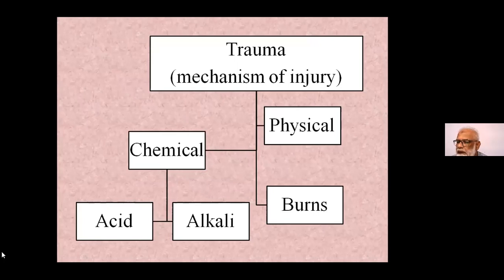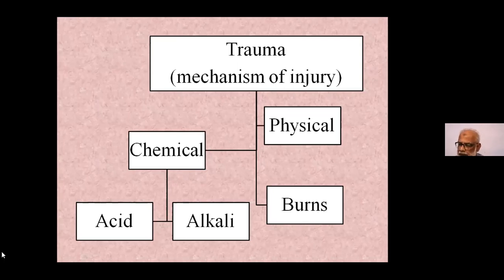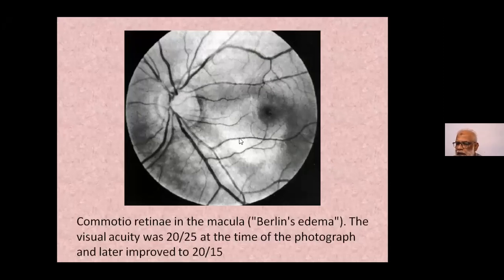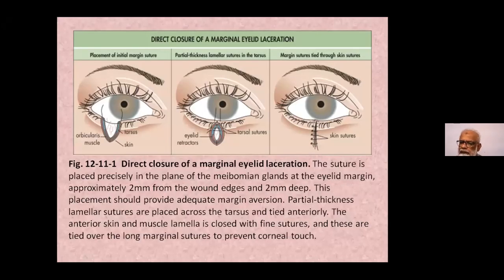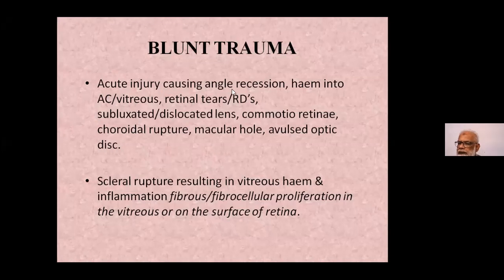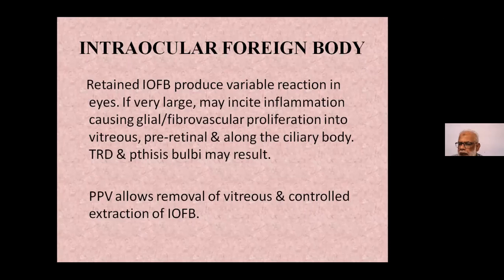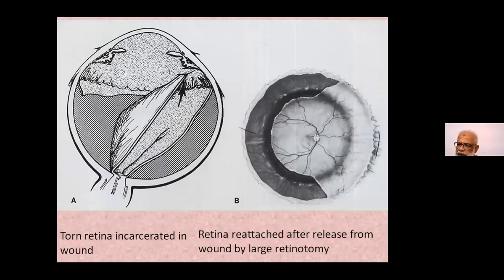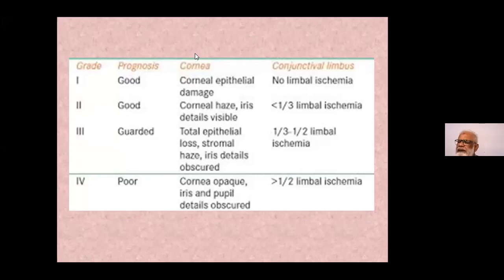Eye Trauma | Eye Injury : Symptoms, Treatment, Causes | Ample Medical Lectures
Eye Trauma | Eye Injury : Symptoms, Treatment, Causes | Ample Medical Lectures mbbs medical medicaleducation medicallecture medicalstudents medicine medico neet iim @DoctorNajeeb @nucleusmedicalmedia